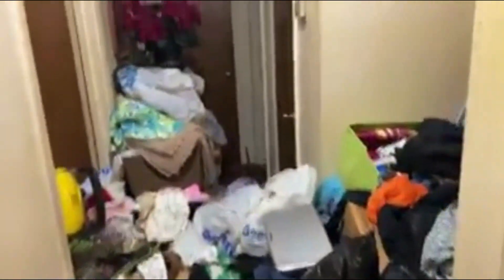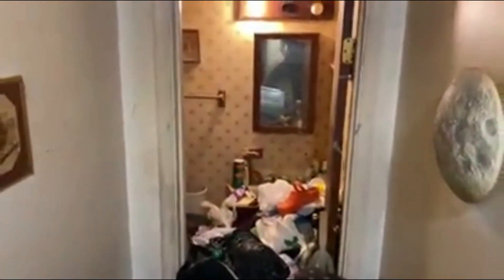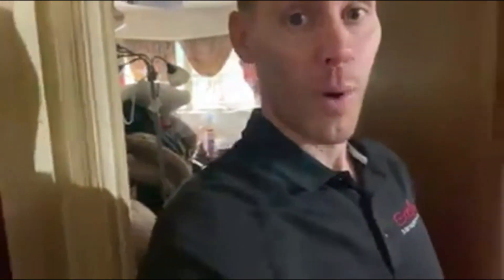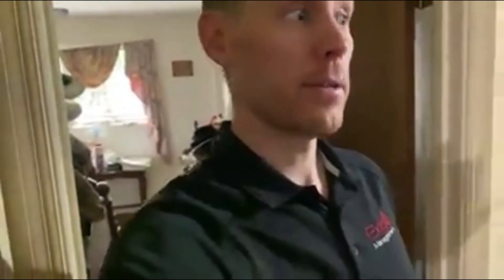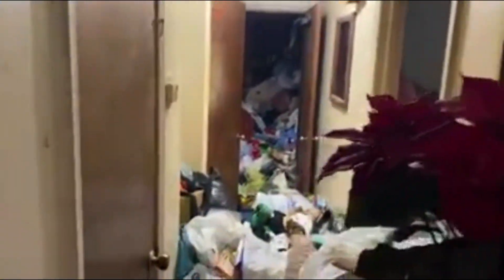10x Hoarder House, Wholesalers Transactional Funding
Wholesalers, how many houses have you walked in like this!? I eventually found dead dogs in here.  She died on the couch.  She for YEARS walked to the kitchen to dispose of her urine and feces from a bucket in the kitchen sink I didn't want to show.